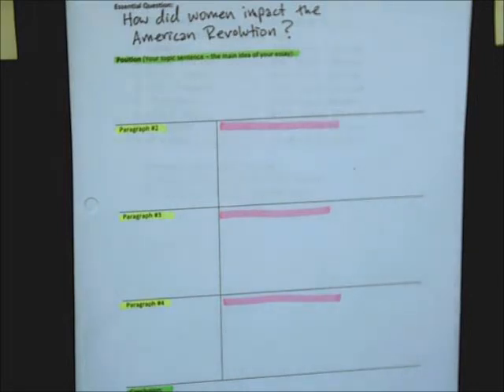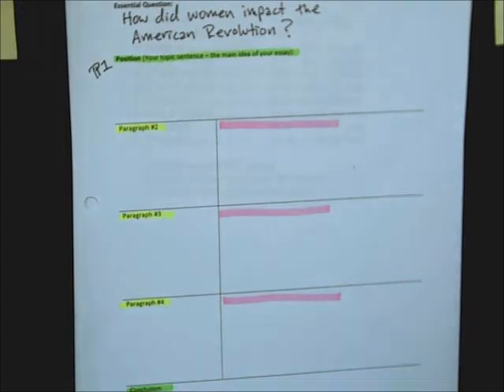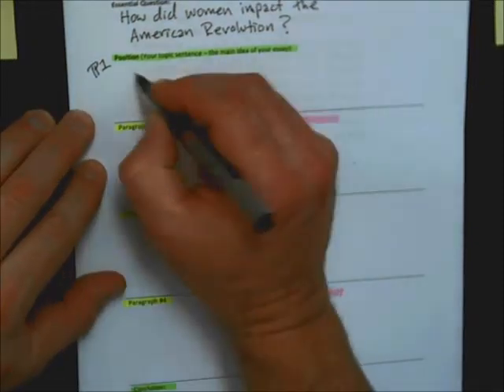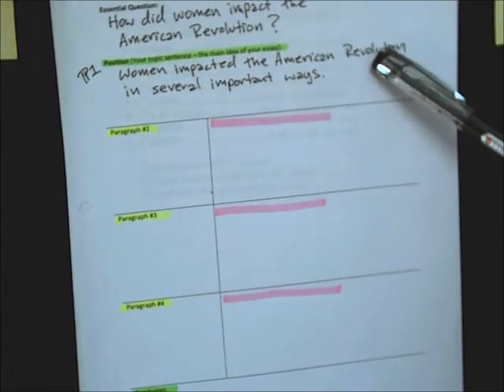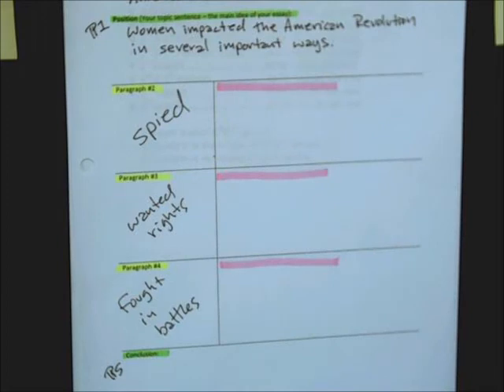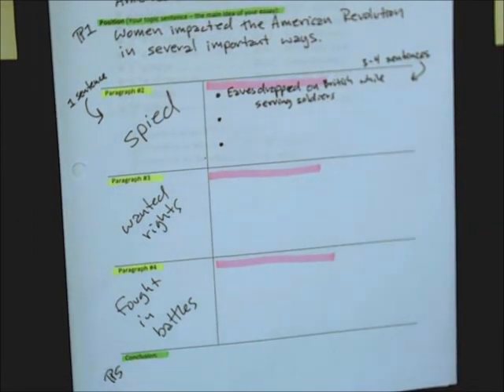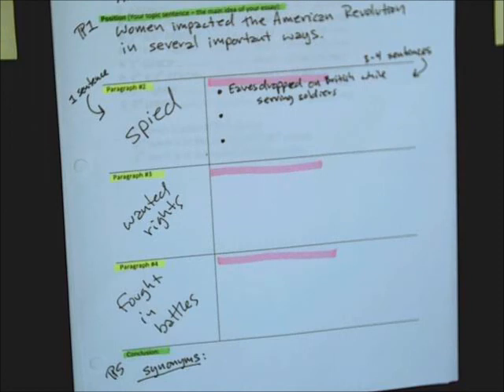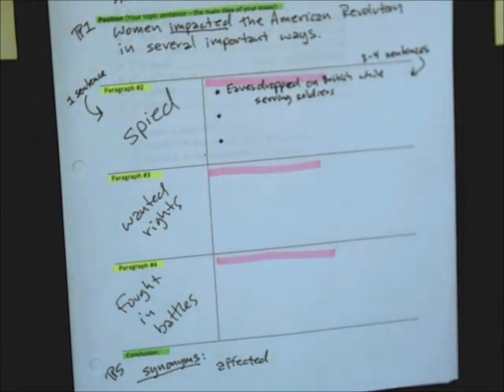AR Outline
This video shows the classroom introduction to the outline for our American Revolution project.